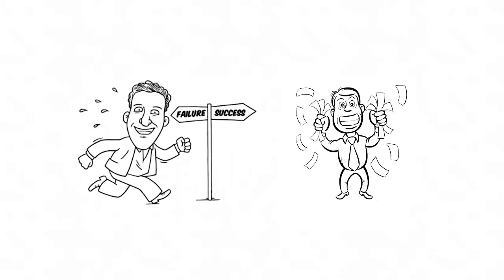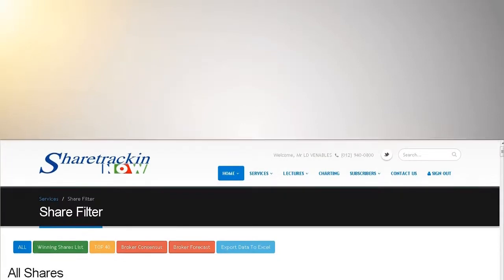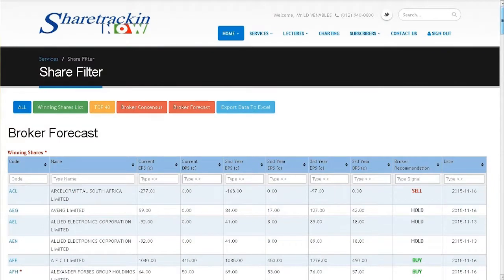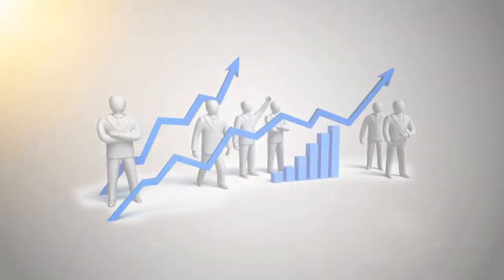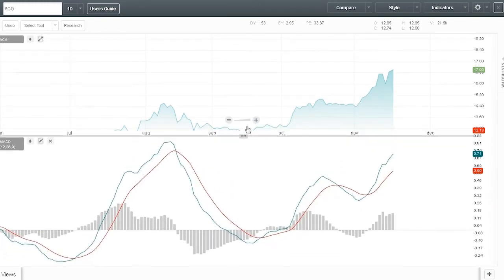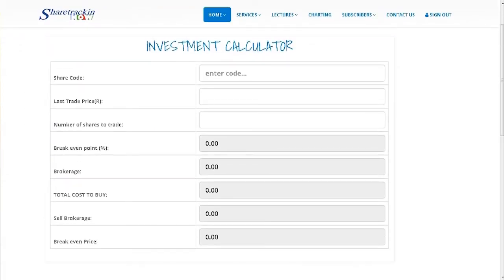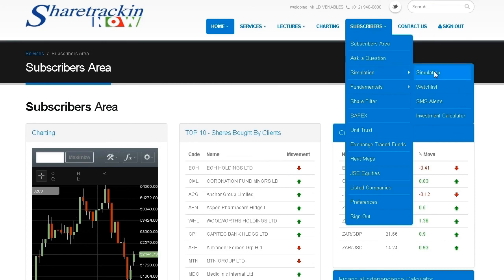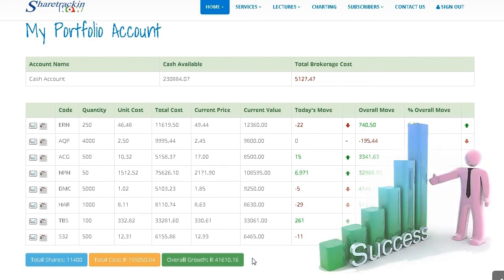Demo Sharetrackin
Short Demo on how our program works